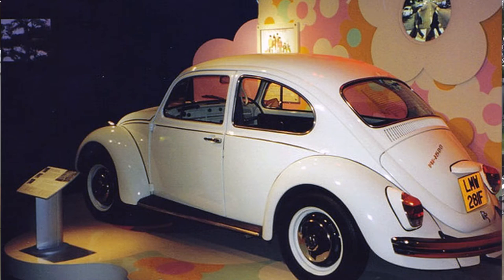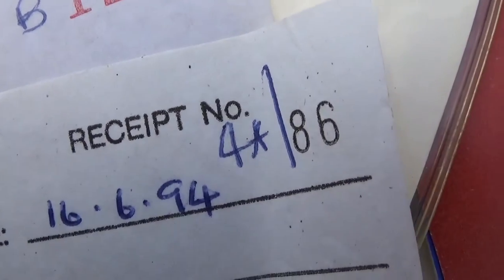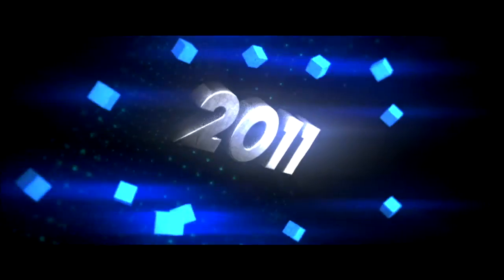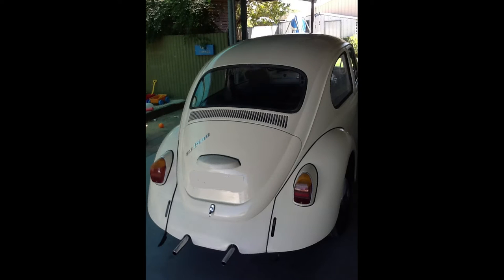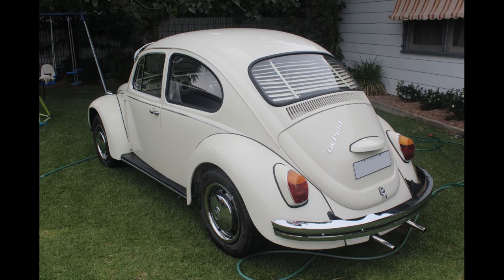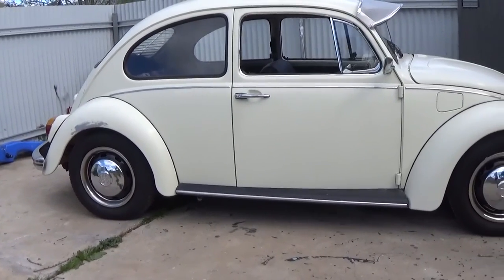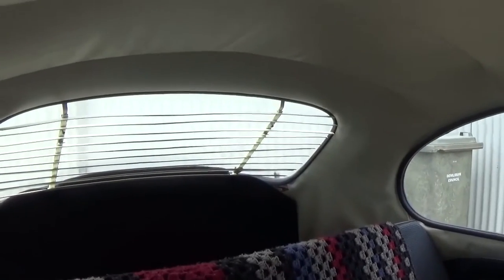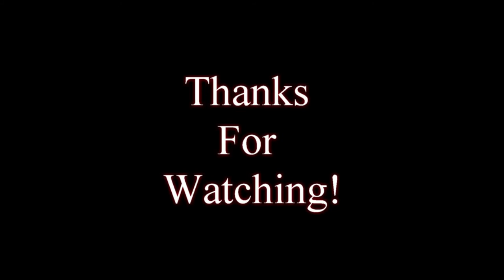The story of my VW Beetle!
The story of my Beetle from 1969 to 2016. One owner for 27 years!